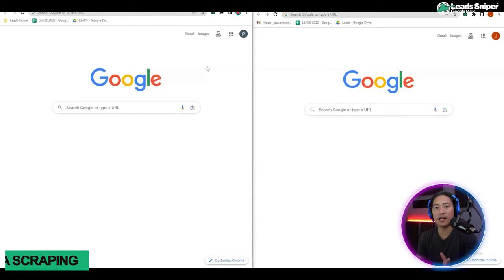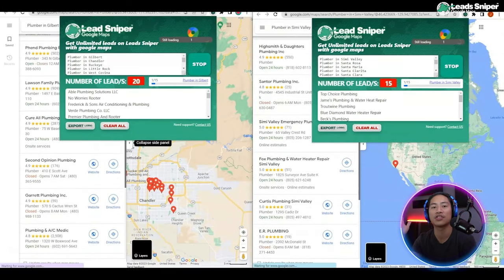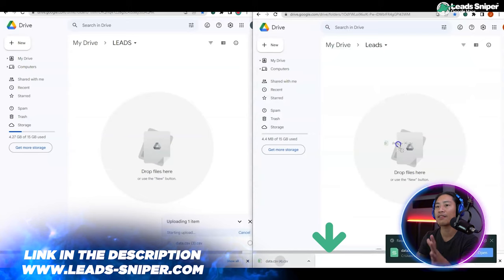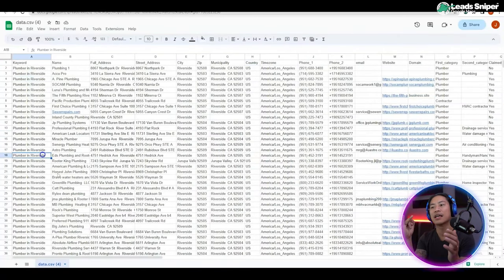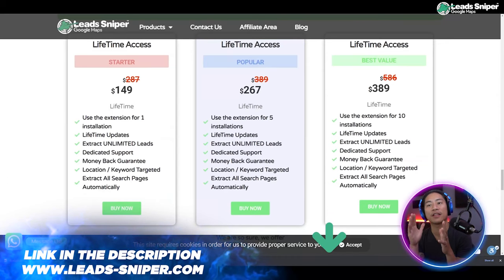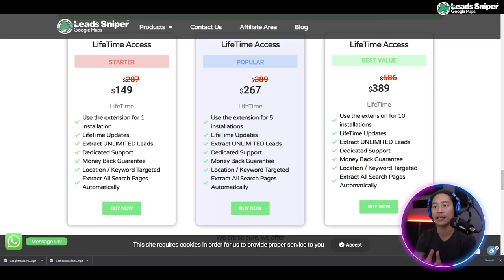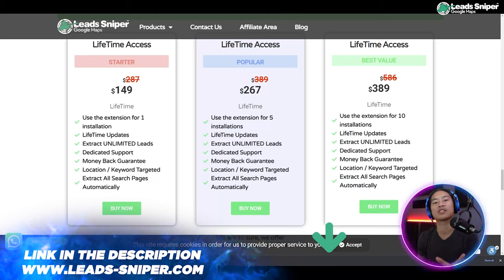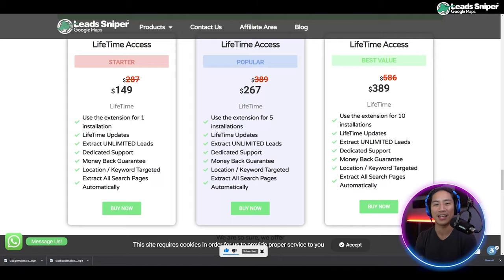Data Scraping 🔥 How to Easily Scrape Data from Google Maps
The most extensive Google Maps scraping tool to create actionable lists of leads!😲

Want to scrape Google for 1000s of leads or want to collect information from literally any website for your business development or maybe for competition research. Growth hackers often use web scraping to automate and expedite business processes.

By the end of this video, you will learn how to collect a targeted audience from Google, it’s a small, nice hack. I am sure you guys will like it, then I will show you a sophisticated web scraping tool and scrape Google Maps.
Data analytics gives you all the vital information required to optimize your business on all fronts. You can take full advantage of full data collection, analytics, and reporting tools.

Fast & powerful leads scraper: Our extension will give you the power to extract fresh, laser-targeted leads, IN SECONDS! The Leads that you are going to get are based on Location & Updated fresh data directly from Google Maps. You can’t go wrong with it!

Google Maps pulls information about your business from your Google My Business, the official Google business profile. Your business can set up its free Business Profile on Google and fill out a complete listing of your business’s key information. This data is then used to populate the local listings data displayed on Google Maps.

Leads-Sniper Features:
• Phone Number
• Average Rating
• Reviews Count
• LinkedIn URL
• Facebook URL
• Twitter URL
• Instagram URL
• Latitude
• Emails

Google Maps Marketing is an affordable, yet highly effective strategy to target local audience. Not only does it boost your local sales but also builds awareness for your brand. Follow these best Google Maps Marketing practices and reach locals without breaking the bank. And our tool helps you to extract all this information with just one click.

0:00 Leads-Sniper Google Maps Scraper Intro
0:08 Leads-Sniper Google Maps Scraper: How it works
1:22 Leads-Sniper Google Maps Scraper: Pricing + Outro